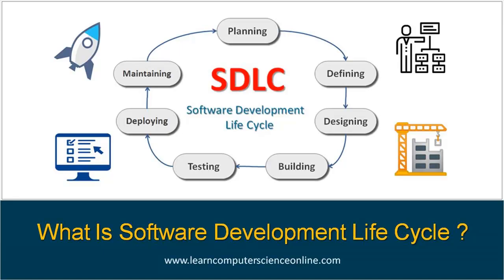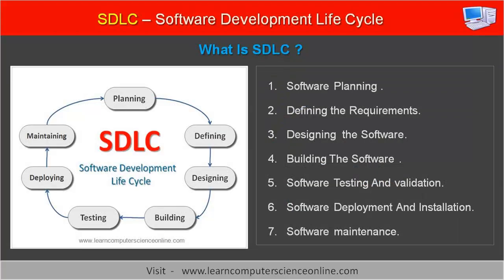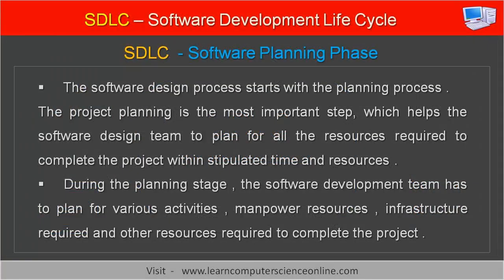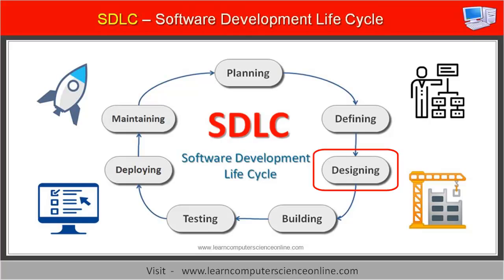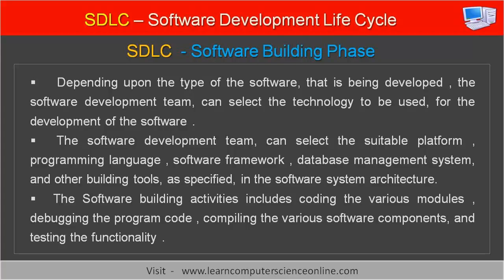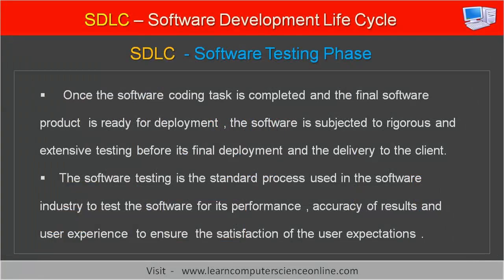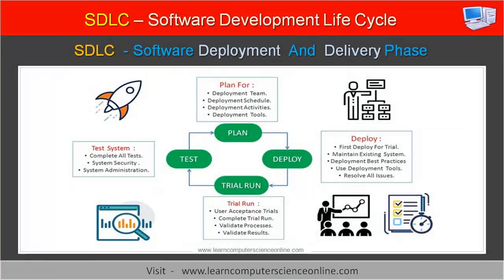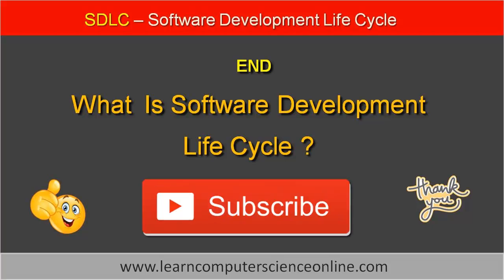What Is Software Development Life Cycle ( SDLC ) ? | SDLC Phases And Models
The SDLC stands for Software Development Life Cycle.
The software development life cycle  ( SDLC ) is the process used in the software industry to design and develop a new software.
The software development life cycle defines the various steps  involved in the planning and execution of any software development project .
The software development project typically involves many activities and goes through different development of stages .
These stages in the development process are also referred as software development life cycle phases.
The software development life cycle can be broadly  split into seven phases and this includes
1. Software Planning .
2. Defining the Software Requirements .
3.  Designing a Software based on the requirements.
4. Building The Software .
5. Software Testing and validation.
6. Software Deployment And Installation.  And Finally ,
7. Software maintenance.
The final outcome of the software development life cycle process, is the software that meets the clients requirements, and the design objectives that software must achieve

To Learn Computer Science And Programming

WATCH OTHER YOU TUBE VIDEO